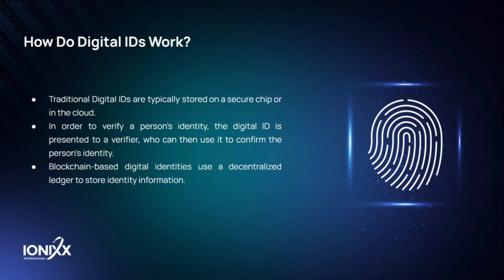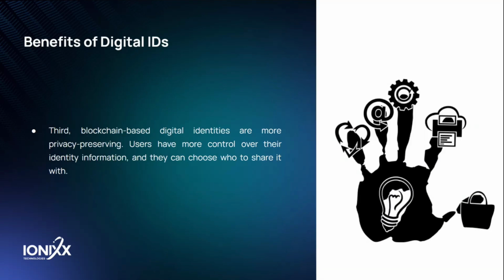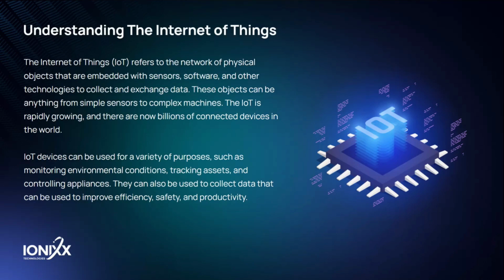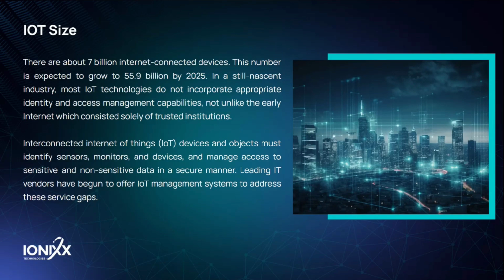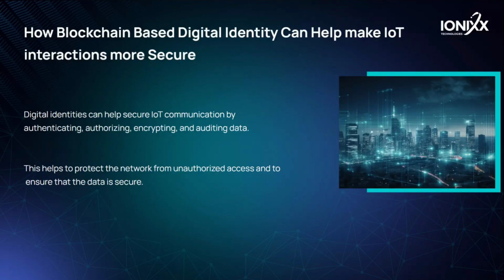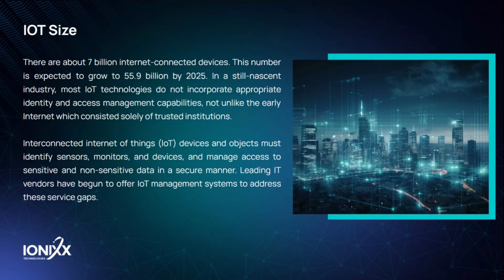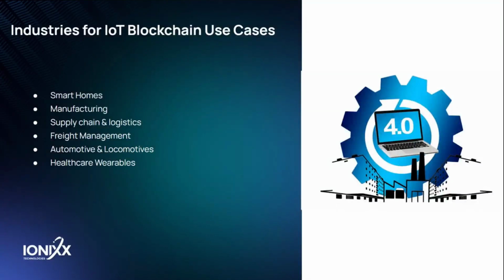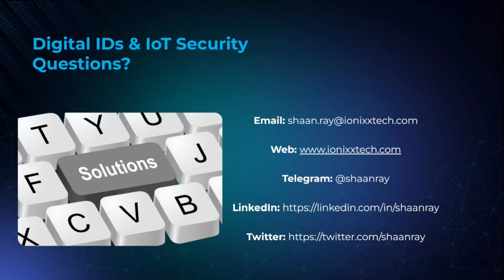Boosting Security in IoT Devices with Digital IDs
Hey there, tech enthusiasts! Ready to dive into the fascinating world of IoT security?

Watch this eye-opening webinar with the brilliant Shaan Ray as he unravels the challenges plaguing IoT devices today – think weak passwords, insecure interfaces, and more. But fear not because there's a game-changing solution on the horizon!

Get ready to explore the incredible potential of blockchain-based digital IDs in boosting digital trust among our beloved connected devices. From ensuring super secure smart homes to bringing transparency to supply chains, this is where innovation meets protection.